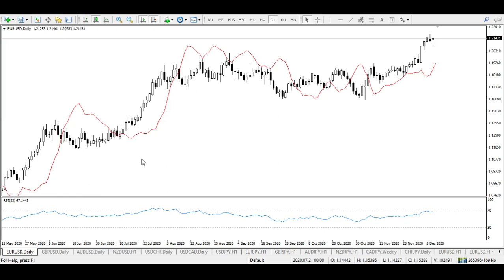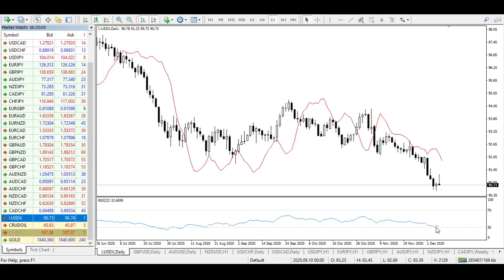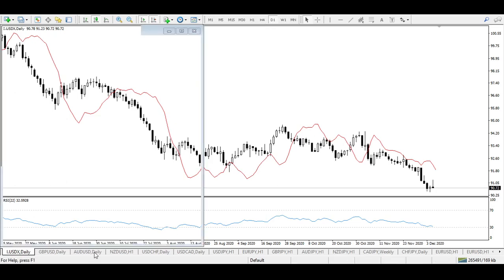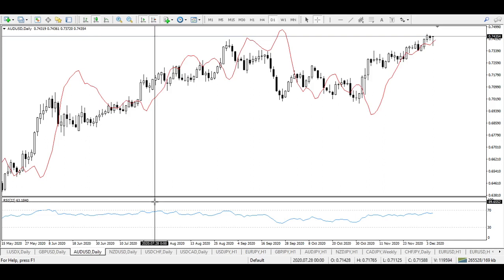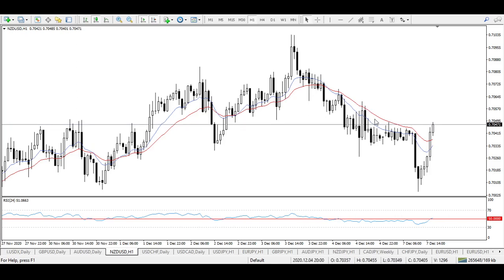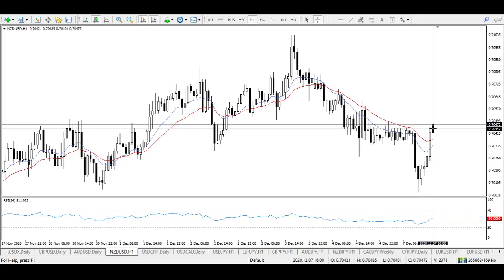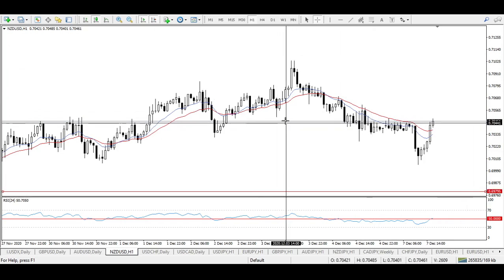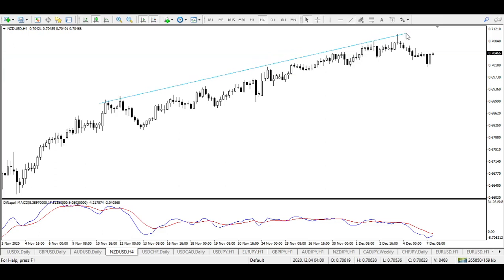Here is why I'm trading NZD/USD | Forex analysis by Keon Consultancy, a group of Forex fund managers